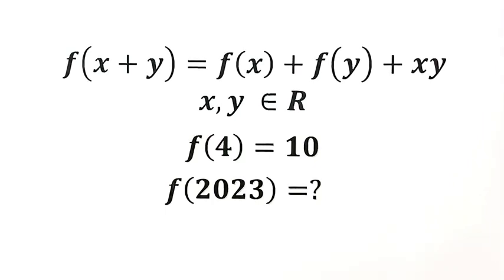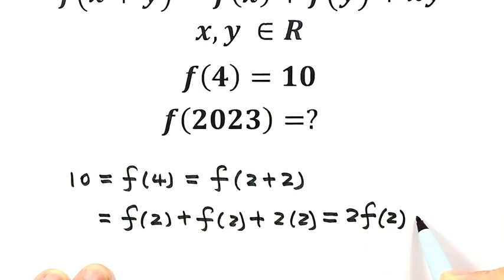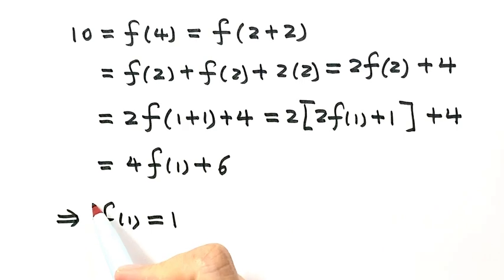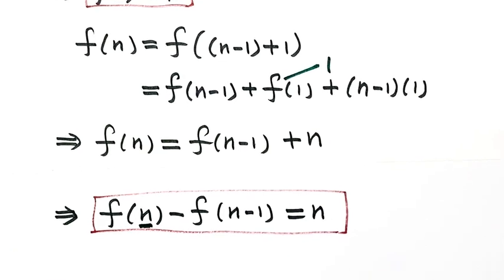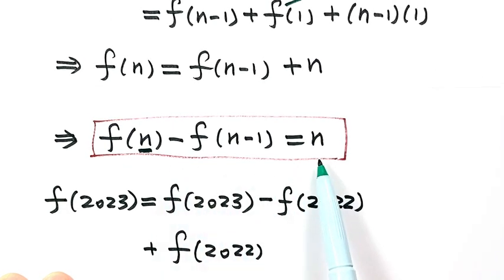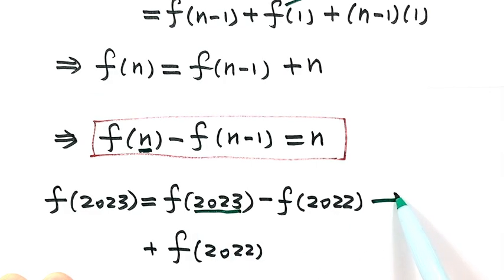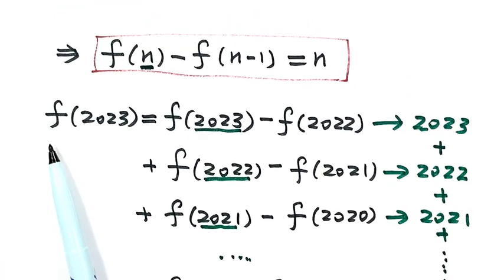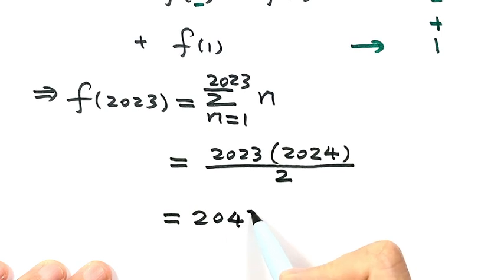A function Problem | Math Olympiad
How to solve this algebra problem about a function?  This video presents step-by-step the basic algebraic technique and tricks to solve this Math Olympiad problem quickly and easily. For another functional problem